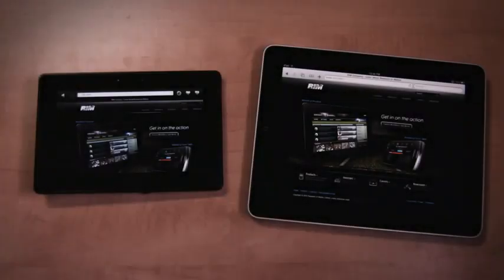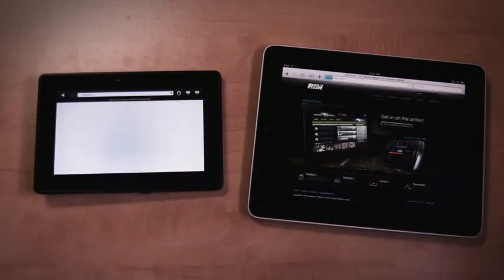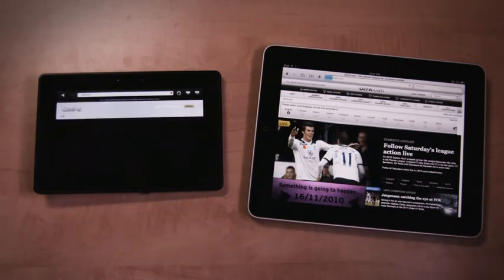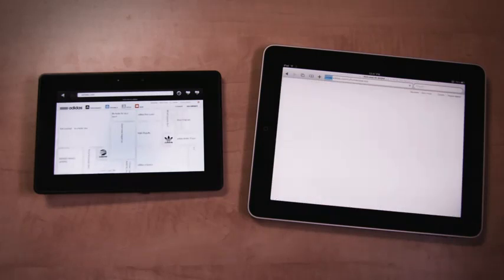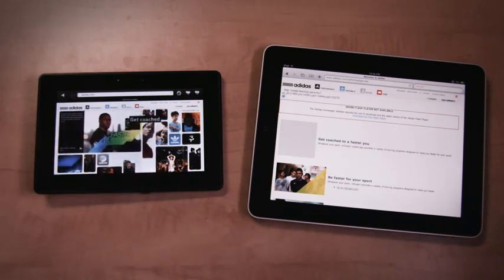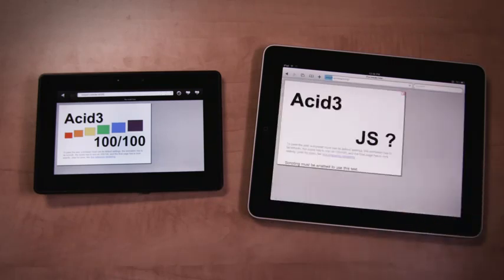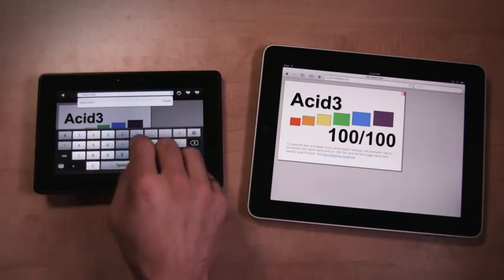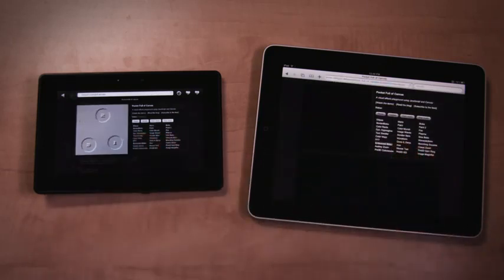BlackBerry PlayBook and iPad Comparison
BlackBerry PlayBook and iPad Comparison by  BlackBerry